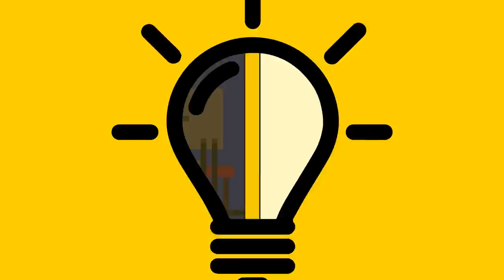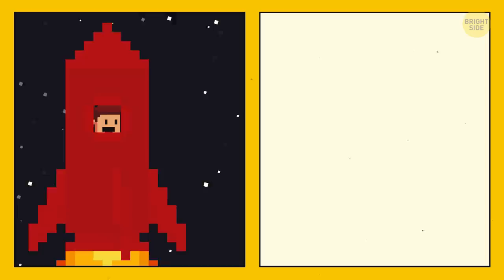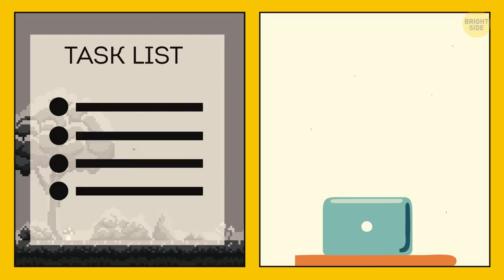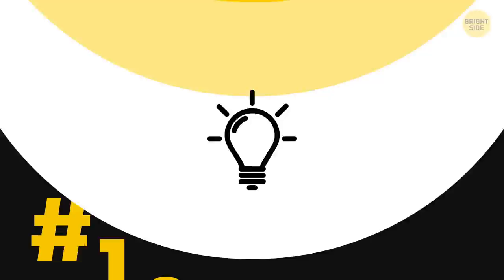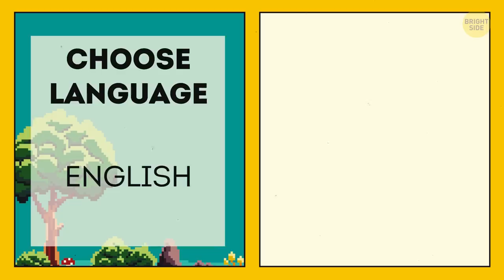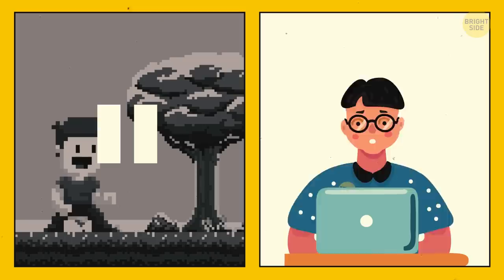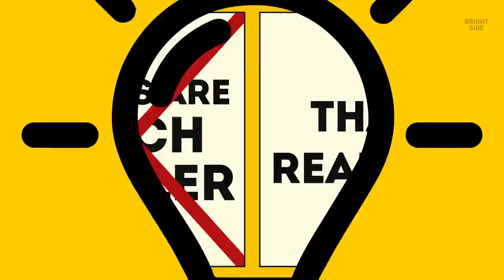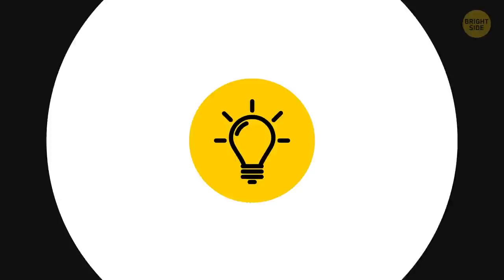What Happens in Real Life But Not in Video Games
Who doesn’t love video games? Some play them for hours, others for days, while others cannot even see their life without them. Every year, developers make games better. However, no matter how cool and realistic graphics they have, there are a lot of differences between video games and real life.

Is your game character seriously injured? Drink the potion and everything is okay! Just caught a cold in real life – you have to sit at home and drink medications for a whole week. At speed, you get away from the police chase, the cops will never catch you! In life: “Here's a $100 fine for you. Don't break the speed limit anymore.” “Okay, I won’t. Sorry.” One of the saddest thing is that you can go through your favorite mission again. Unfortunately, the best moments of life are only stored in our memory.

TIMESTAMPS:
Checkpoints 0:26
Money 0:51
Sleep 1:17
Police 1:46
Dialogues 2:12
To-do list 2:42
Food 3:08
Superpowers 3:35
Monster hunter 3:59
Implements 4:25
Level of difficulty 4:59
Language 5:30
Hidden Object 5:59
Skip 6:30
Final boss 6:53
Weather 7:24
Body 8:01
Graphics 8:21
Loading 8:51
Other characters 9:23

SUMMARY:
- In the game, you can go to another city, country, or planet in just a few seconds. In life: you fly on a plane for two hours and then wait for your luggage. Boring.
- You can choose any clothes of any color and style in a second. Out of the game, you're spending half a day to pick trousers to go with your new cap.
- You can build a city, a country, manage the economy, restore order in your civilization in a day. In real world you can’t restore order in your room.
- You drive a sports car, a huge robot, a spaceship. In life: you take an Uber to get home.
- Gain level 100 at a game: you’re cool, invincible, everyone loves you. Reach level 100 in life: you put on a false jaw to crack that apricot.
- In a game you have fun fighting in the midst of a zombie apocalypse. In life, Ride the subway . Sleepy as a zombie.
- In virtual reality, you can build a base for your tribe in a minute. In life, you spend half a day fixing a cupboard.
- On your Lamborghini, you reach 186 mph, overtaking all the cars around… Wake up! You fell asleep while spending a third hour in a traffic jam.
- Want to change your hairstyle? Let's see: afro, short haircut, dreadlocks, whatever, just click the button. In a real salon, you wait for an hour and if you don’t like it, wait a couple of months until your hair grows back.
- Wanna be a carpenter? A magician? Alchemist? Racer? Space cowboy? Okay, here’s your task and half an hour of time.
- Tired of playing? You can pause the game, drink tea, or sleep. When problems pile up on you for real, a pause will only aggravate the situation.
- Win a fight with the most dangerous villain of the 7 kingdoms. In life: "Hmm, I’d better go around this dark lane."
- In a game with an interesting plot, an event happened that you did not expect. You admire this and thank the developers for the cool story. In life, just a thought of something going wrong annoys you.
- Take the powder from the horn of the minotaur, the scales of the mermaid, the feather of the sphinx and the fang of a vampire. Mix it all in one pile and get a potion that makes you invisible.
- You are immediately born into excellent physical shape and a beautiful body. In life, you spend years of training in the gym so that six-pack appears on your tummy.
- In a video game, you go through the dungeons, jump over cliffs with lava, fight monsters, defeat the dragon and only then get the princess.
- You can quickly go through the game, but life goes on. And it is much more interesting!